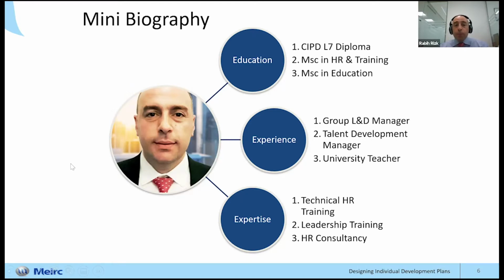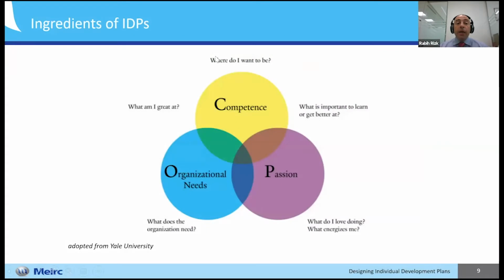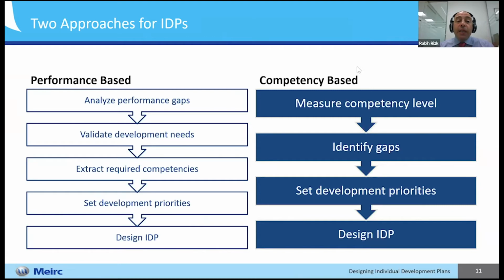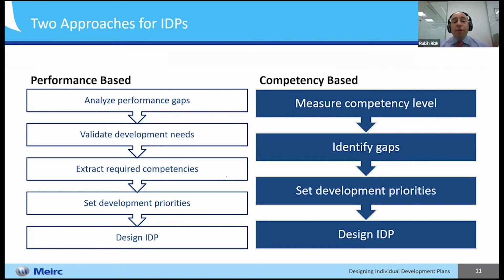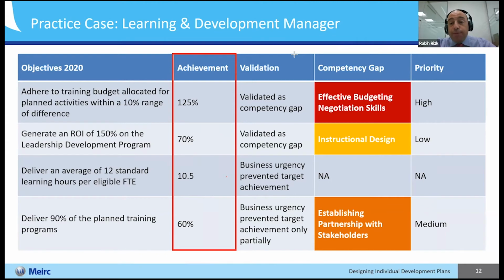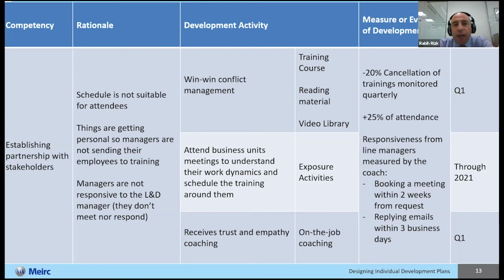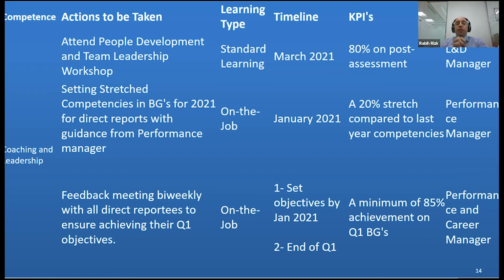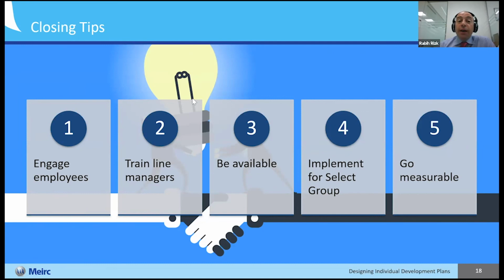Webinar | Designing Individual Development Plans (IDPs)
Training and talent development professionals are often asked to monitor the development of specific individuals in the organization. Those individuals might be high potential employees or poor performers at risk of being fired if their performance does not improve. In both cases, a development plan, blending all kinds of creative learning methods is due. Join us for a practical outlook on how to develop effective IDPs.